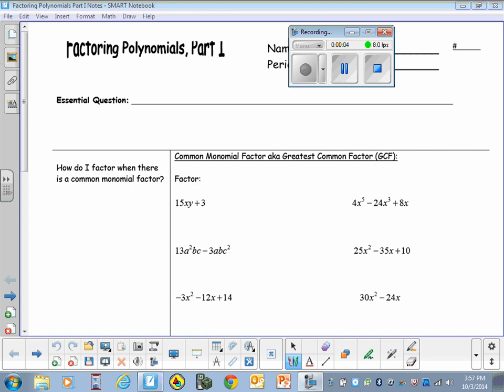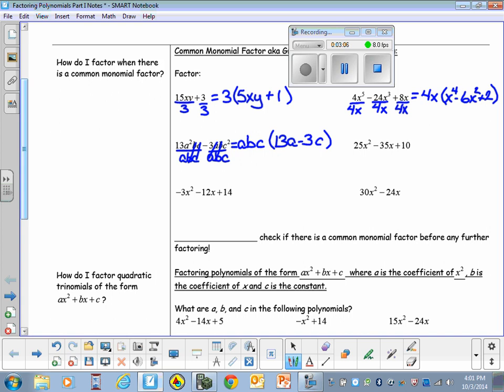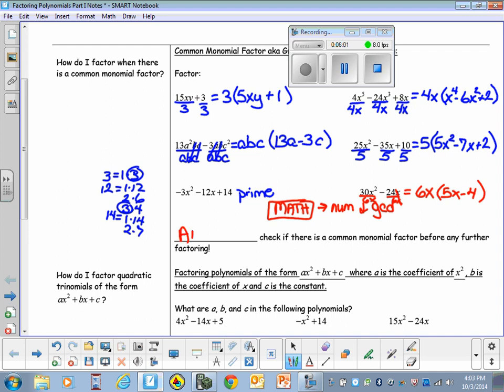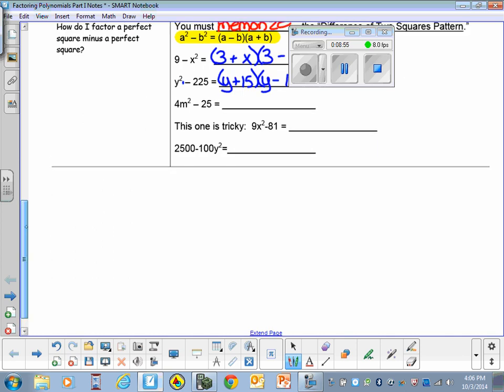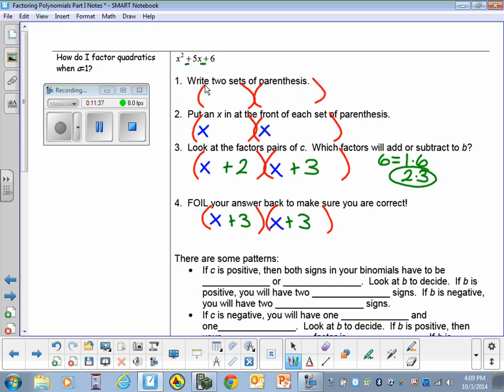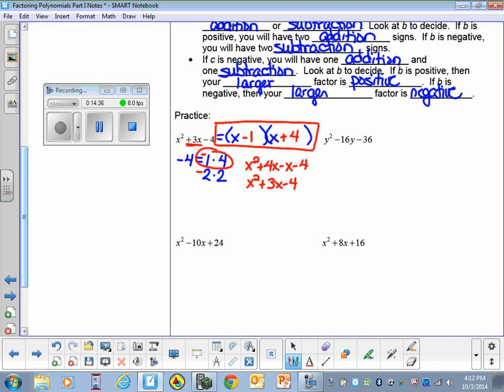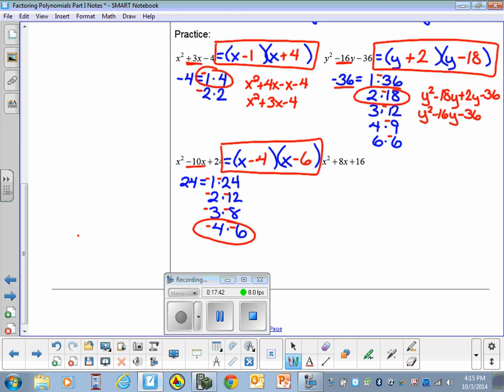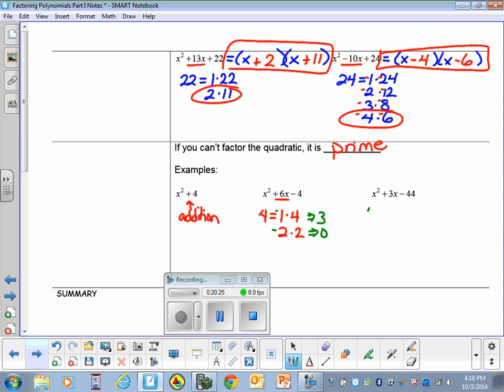factoring polynomials part I